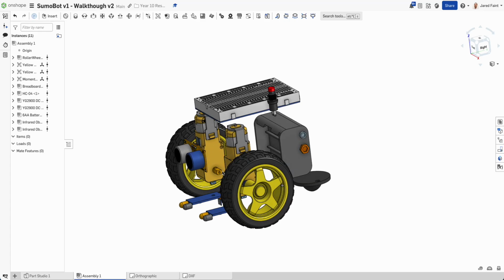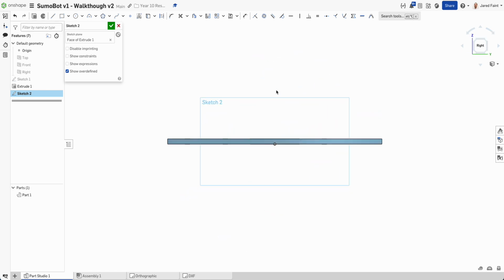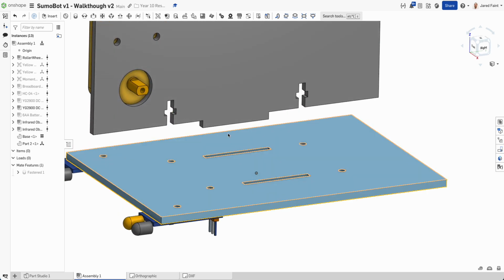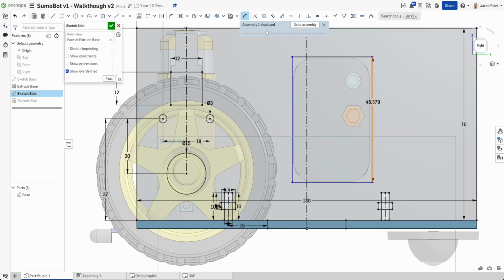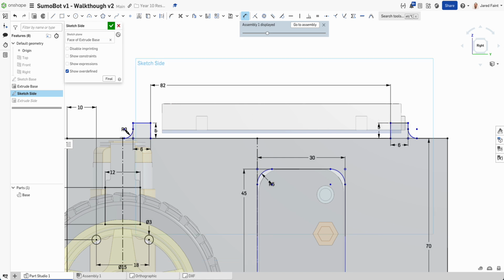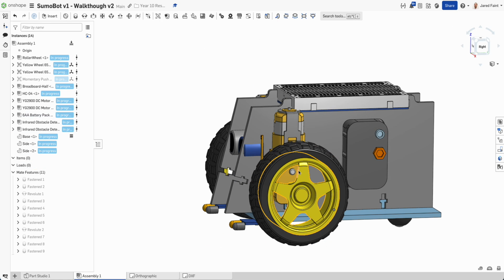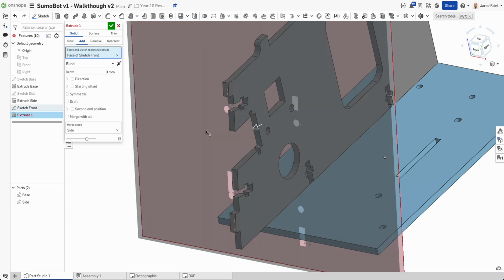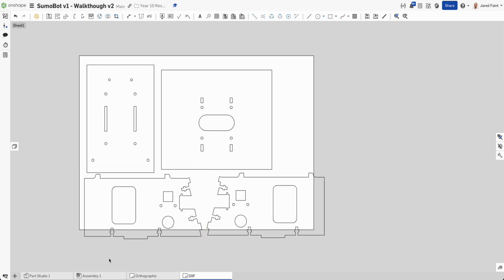OnShape - Walkthrough Tutorial SumoBot Basic Build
This video walks through the design thinking and process to developing a laser cut SumoBot based on the components we have provided.